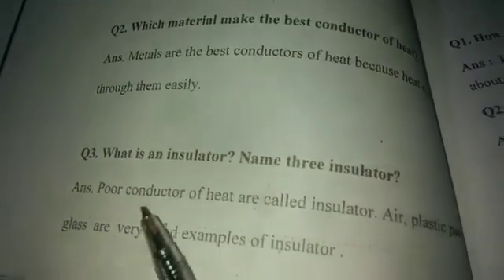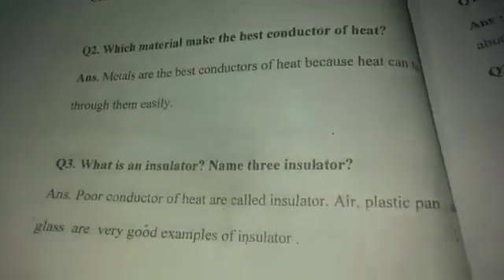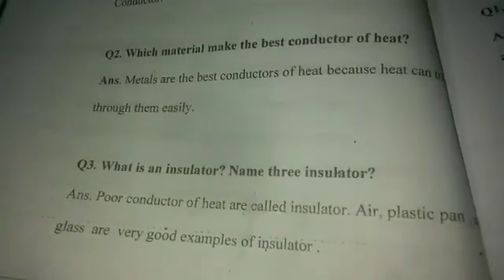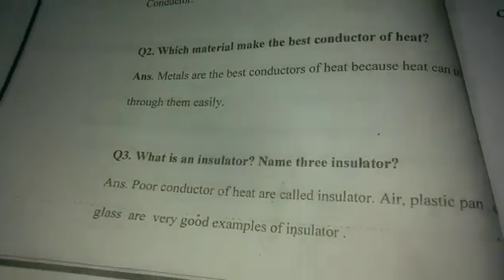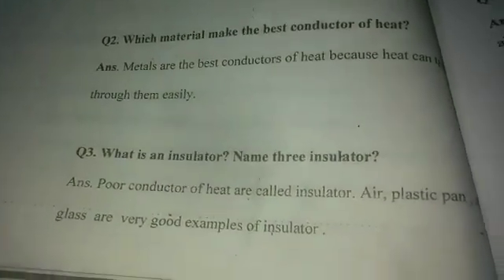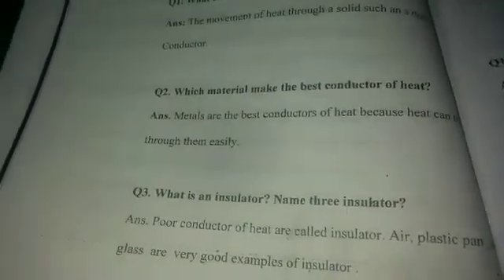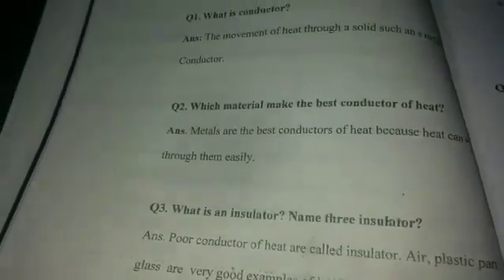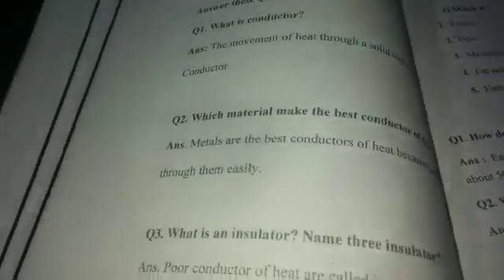December 13, 2020